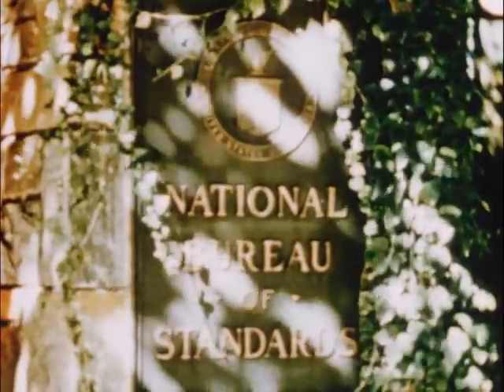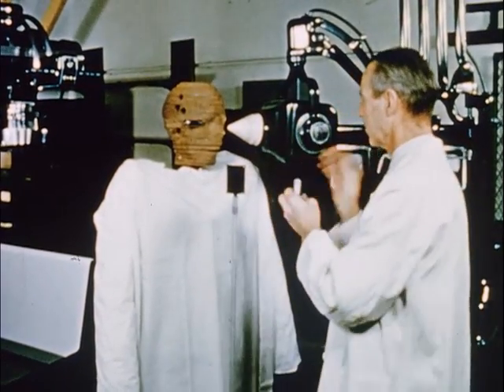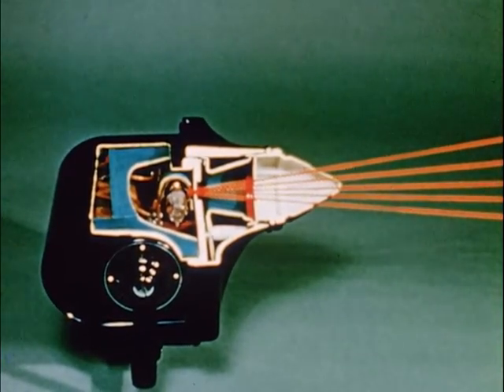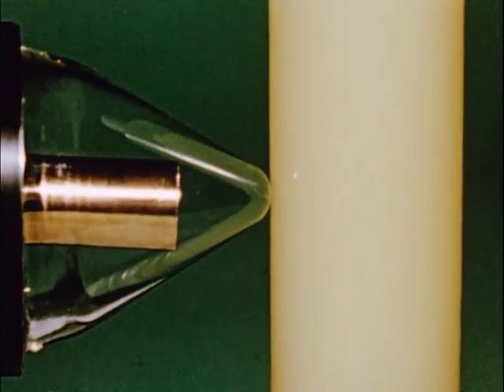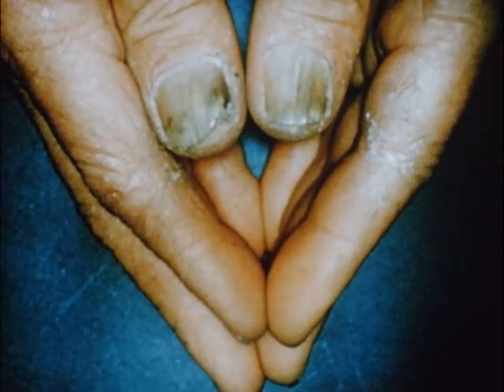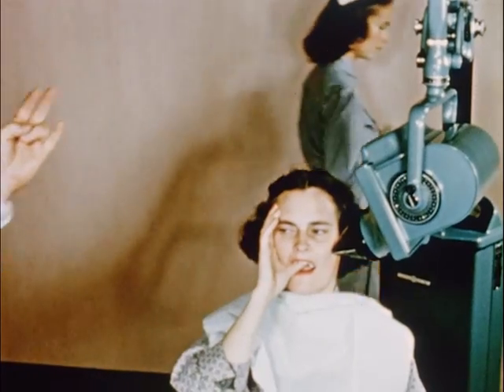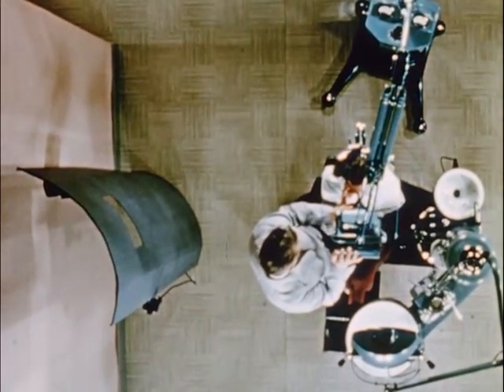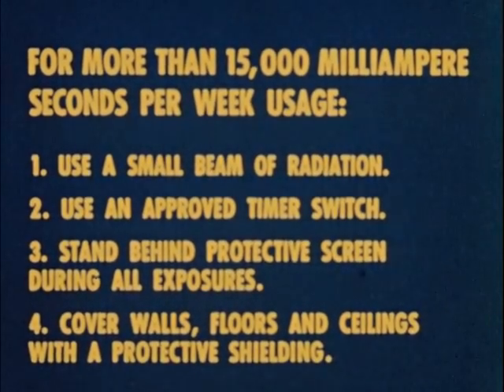Hazards of dental radiography (1953)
This film made for US dental professionals by The National Bureau of Standards looks at the danger to dental practioners of using x-ray equipment.